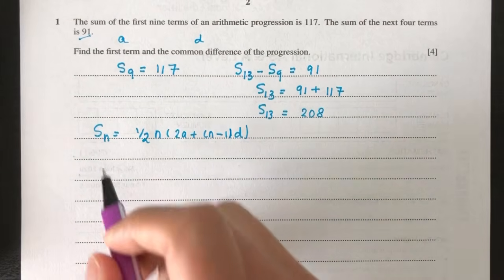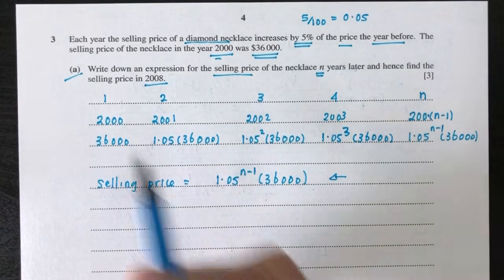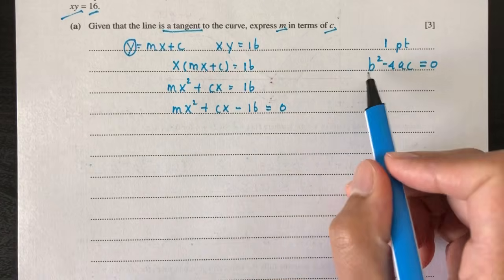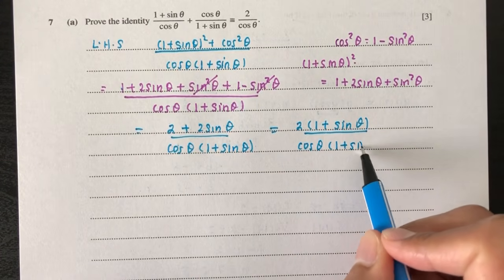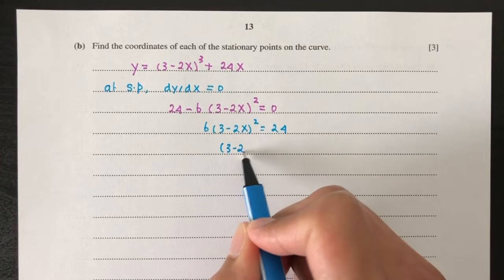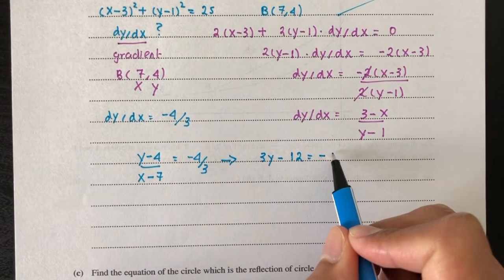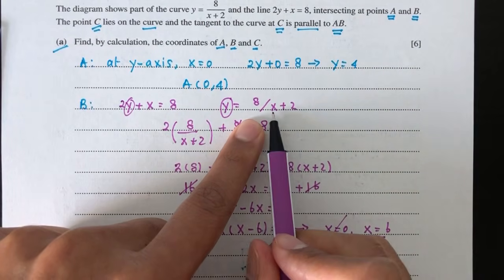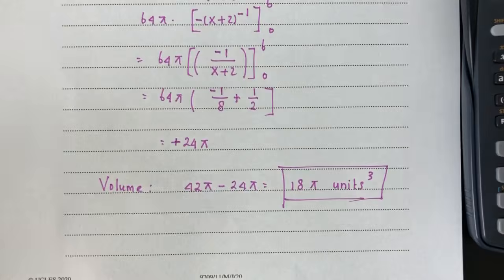A Level Pure Mathematics May June 2020 Paper 11 9709/11